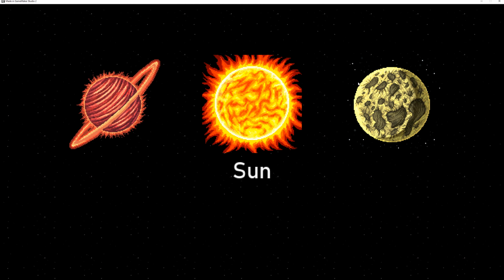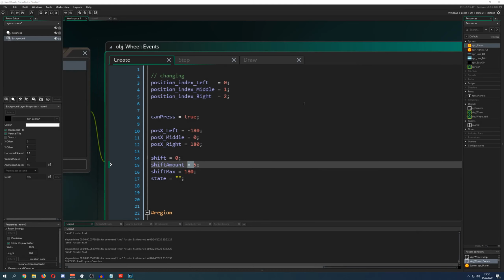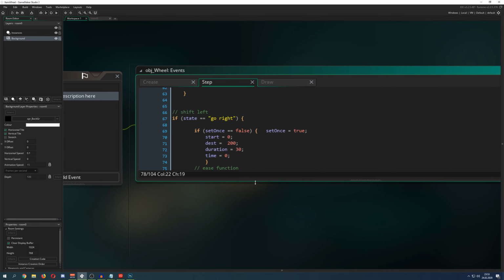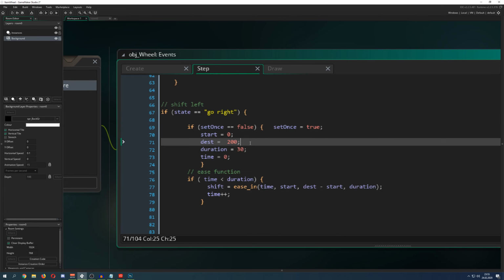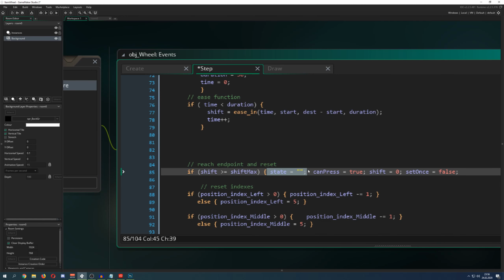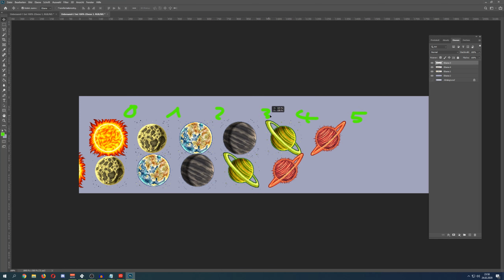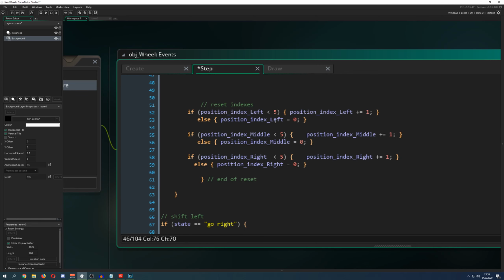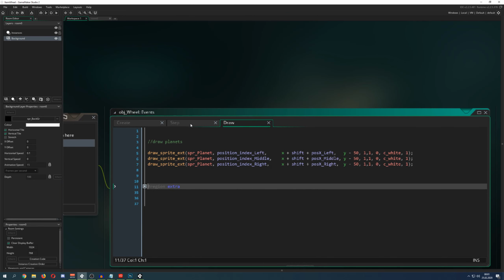🔴 Planet slider [Game Maker Studio 2 | Advanced]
In this advanced video tutorial I show you how to make a slider in gamemaker studio.

What is the idea behind here?
This is rather a planet (stage) selection slider then the regular menue user interaface slider. But in the end both are in their structure quite similar.

To understand this specific approach all you need to understand it that 3 planets are being drawn and when moved their postion is being changed but at the endpoint resetted to the startposition. At the same time the indexes of those planets are being shifted one positon. On the outside it looks the same but the trick is here to hotswap indexes to get this illusion of a selection wheel.

Planets used in thumbnail and video by
CraftPix.net 2D Game Assets Orga by 3.0